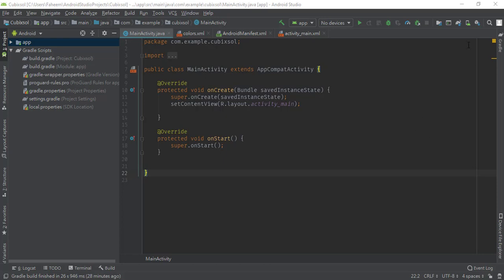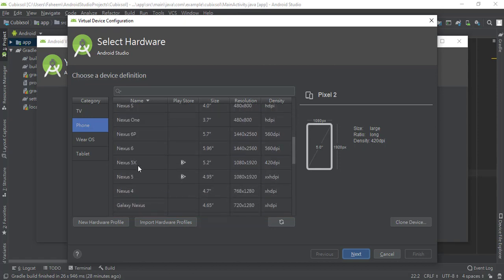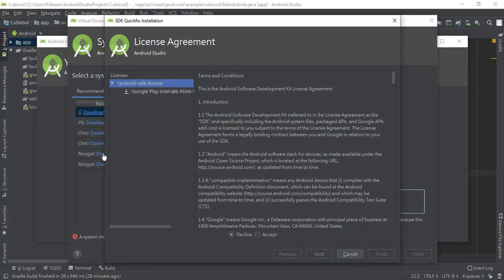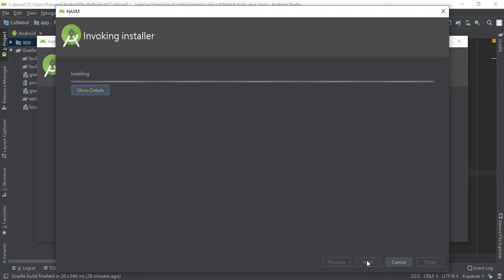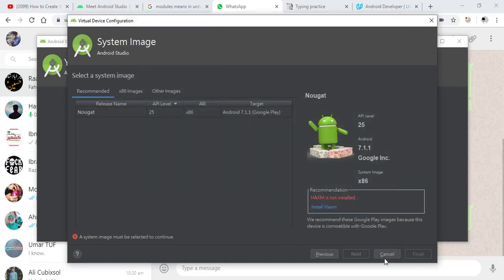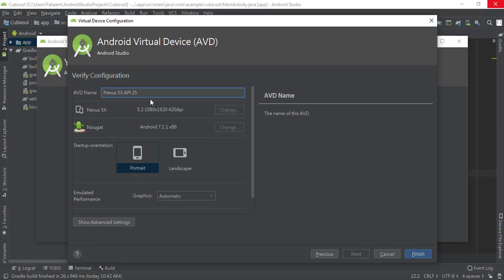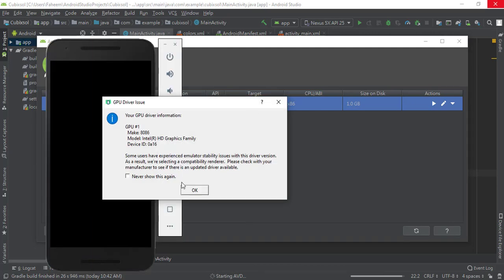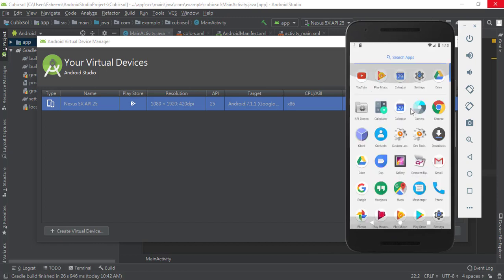(Part 5) How to Create Android Virtual Device (AVD) Emulator on Android Studio 3.5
Friends in this video I am going to show you how to create an android virtual Device Emulator on android studio 3.5